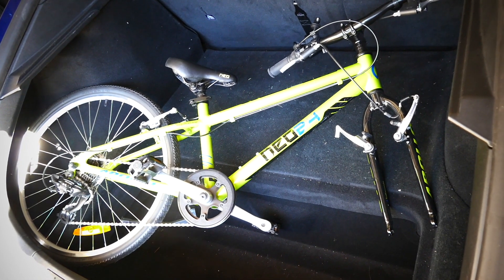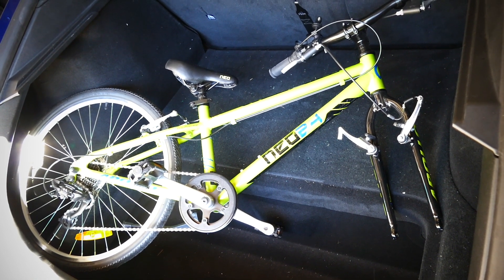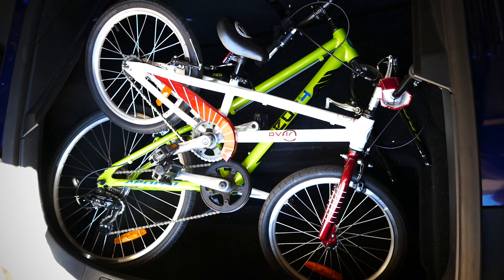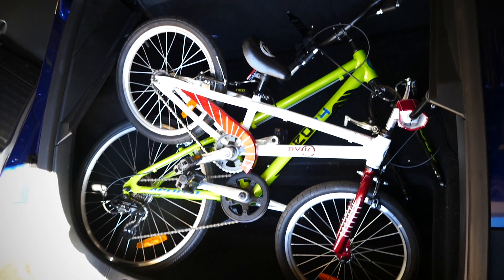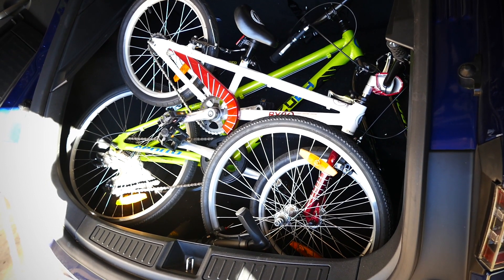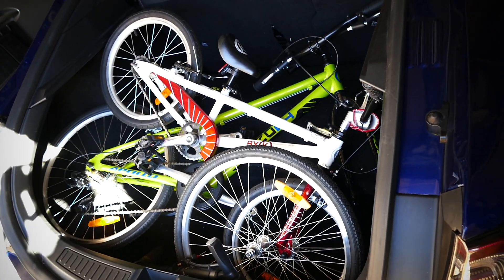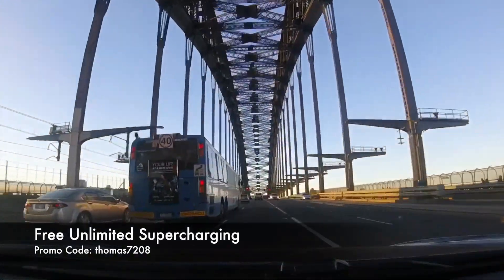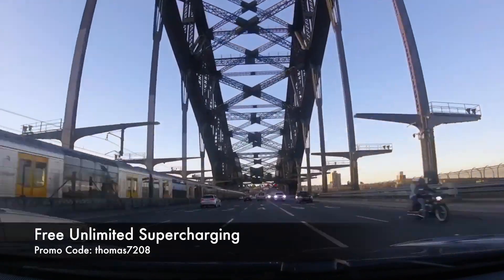Tesla Model S Boot Trunk Extra Storage Trapdoor | Ludicrous Feed | Tesla Tom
The Tesla Model S trunk/boot is actually quite spacious thanks to the hatch door and the trapdoor at the floor of the trunk which opens up where a spare tyre would normally reside.  Here I demonstrate how to fit 2 of my kids' bikes into the trunk/boot with ease.